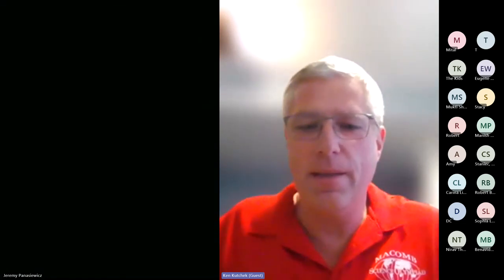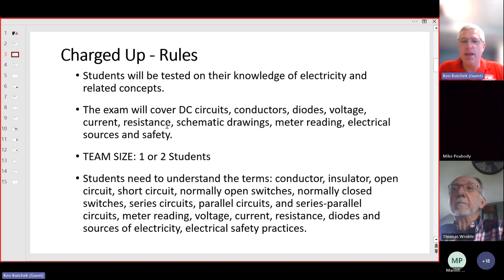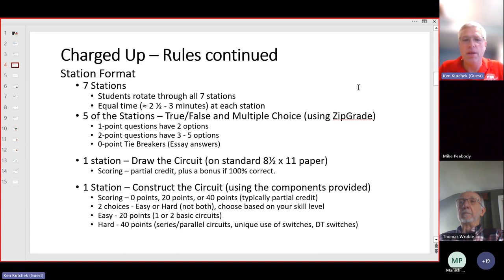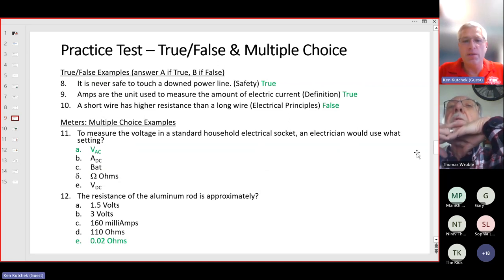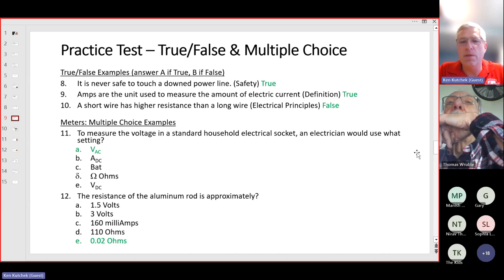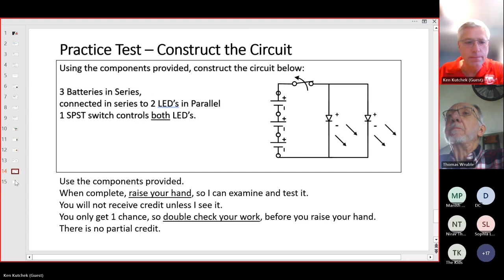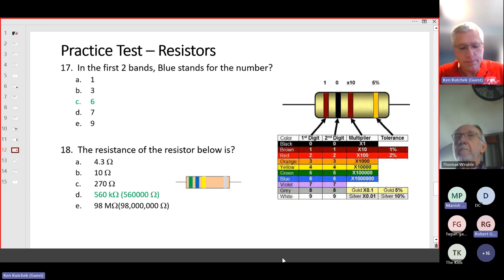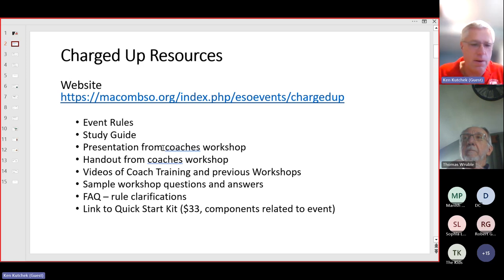Charged Up Event Coach Training 2024